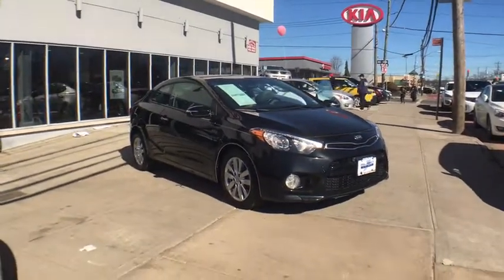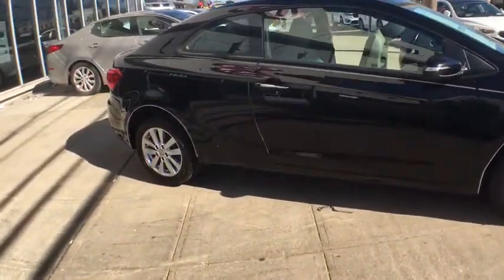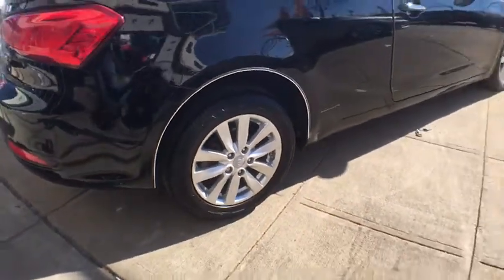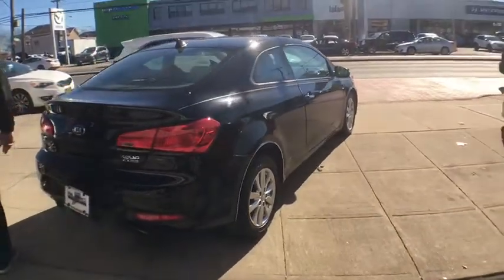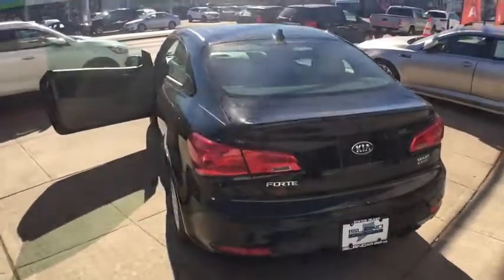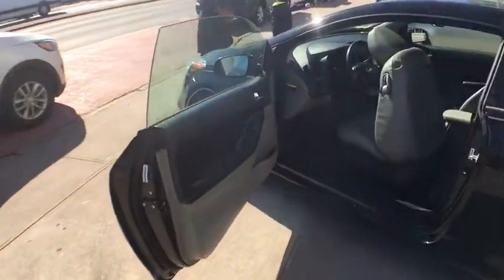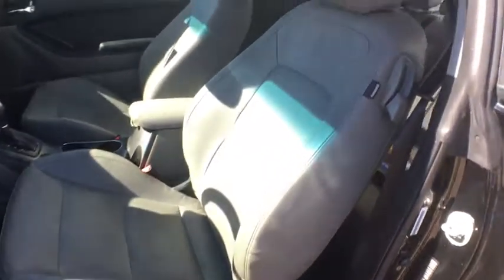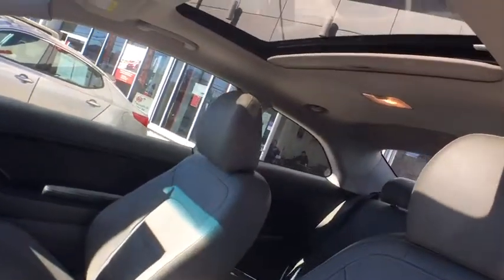2014 Kia Forte Koup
2014 Kia Forte Koup
Island KIA: Servicing New York, New York near Staten Island, Jersey City, Bay Ridge, Woodbridge, NY
2014 Kia Forte Koup EX - Stock#: 330659 - VIN#: KNAFX6A87E5160784

Island KIA
1581 Hylan Blvd

1 LCD Monitor In The Front,Radio: AM/FM/CD/MP3/Satellite Audio System -inc: USB and auxiliary input jacks, 6 speakers w/door-mounted tweeters and Bluetooth wireless technology w/steering-wheel-mounted audio controls,Integrated Roof Antenna,Radio w/Seek-Scan, Clock, Speed Compensated Volume Control, Voice Activation and Internal Memory,Black Side Windows Trim,Fully Automatic Projector Beam Halogen Daytime Running Headlamps w/Delay-Off,Body-Colored Rear Bumper w/Black Rub Strip/Fascia Accent,Tires: P205/55R16,Wheels: 6.5 x 16 Alloy,Compact Spare Tire Mounted Inside Under Cargo,Variable Intermittent Wipers,Black Grille w/Chrome Surround,Clearcoat Paint,Front Fog Lamps,Fixed Rear Window w/Defroster,Trunk Rear Cargo Access,Front Windshield -inc: Sun Visor Strip,Light Tinted Glass,Body-Colored Power Heated Side Mirrors w/Power Folding,Steel Spare Wheel,Body-Colored Front Bumper w/Black Rub Strip/Fascia Accent,Chrome Door Handles,Fully Galvanized Steel Panels,Rear Cupholder,Remote Keyless Entry w/Integrated Key Transmitter, Illuminated Entry, Illuminated Ignition Switch and Panic Button,Manual Tilt/Telescoping Steering Column,Gauges -inc: Speedometer, Odometer, Engine Coolant Temp, Tachometer, Trip Odometer and Trip Computer,Fixed Rear Windows,1 Seatback Storage Pocket,4-Way Passenger Seat -inc: Manual Recline, Fore/Aft Movement and Manual Rear Seat Easy Entry,Delayed Accessory Power,Full Cloth Headliner,Leather Steering Wheel,2 12V DC Power Outlets,Full Carpet Floor Covering,Interior Trim -inc: Piano Black Instrument Panel Insert and Chrome Interior Accents,Seats w/Cloth Back Material,Day-Night Rearview Mirror,Remote Releases -Inc: Mechanical Cargo Access and Mechanical Fuel,FOB Controls -inc: Trunk/Hatch/Tailgate,Air Filtration,Power Door Locks,Refrigerated/Cooled Box Located In The Glovebox, Driver And Passenger Door Bins,Manual Anti-Whiplash Adjustable Front Head Restraints and Manual Adjustable Rear Head Restraints,Outside Temp Gauge,Smart Device Integration,Driver Foot Rest,Illuminated Glove Box,Cruise Control w/Steering Wheel Controls,Fade-To-Off Interior Lighting,Manual Air Conditioning,Vinyl Door Trim Insert,Sliding Front Center Armrest and Rear Center Armrest,Cargo Space Lights,Front Cupholder,Front Map Lights,60-40 Folding Bench Front Facing Fold Forward Seatback Rear Seat,Front Sport Seats -inc: 6-way adjustable driver's seat,Driver And Passenger Visor Vanity Mirrors w/Driver And Passenger Illumination, Driver And Passenger Auxiliary Mirror,Full Floor Console w/Covered Storage, Mini Overhead Console w/Storage and 2 12V DC Power Outlets,Analog Display,Trip Computer,Power 1st Row Windows w/Driver 1-Touch Down,Leather Gear Shift Knob,Carpet Floor Trim and Carpet Trunk Lid/Rear Cargo Door Trim,Cloth Seat Trim,Front-Wheel Drive,Engine: 2.0L I4 DOHC CVVT,Single Stainless Steel Exhaust w/Chrome Tailpipe Finisher,4-Wheel Disc Brakes w/4-Wheel ABS, Front Vented Discs, Brake Assist and Hill Hold Control,Front Anti-Roll Bar,Electric Power-Assist Speed-Sensing Steering,Torsion Beam Rear Suspension w/Coil Springs,13.2 Gal. Fuel Tank,Gas-Pressurized Shock Absorbers,Strut Front Suspension w/Coil Springs,3858# Gvwr,Battery w/Run Down Protection,4.19 Axle Ratio,Transmission: 6-Speed Automatic w/Overdrive,ABS And Driveline Traction Control,Side Impact Beams,Curtain 1st And 2nd Row Airbags,Electronic Stability Control (ESC),Dual Stage Driver And Passenger Front Airbags,Back-Up Camera,Outboard Front Lap And Shoulder Safety Belts -inc: Rear Center 3 Point and Pretensioners,Dual Stage Driver And Passenger Seat-Mounted Side Airbags,Low Tire Pressure Warning,Airbag Occupancy Sensor